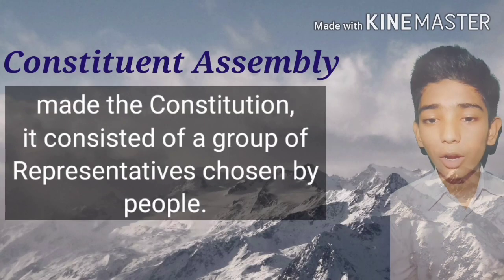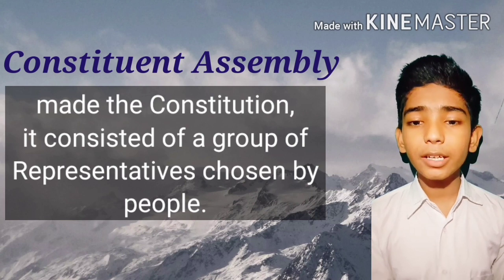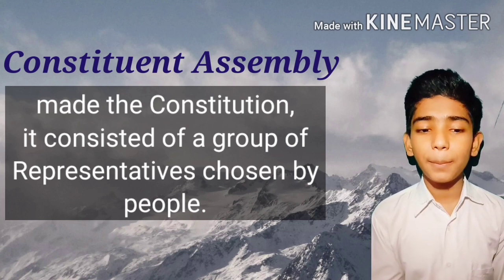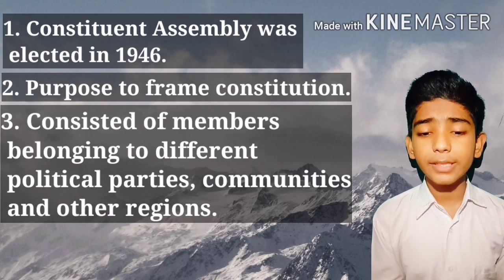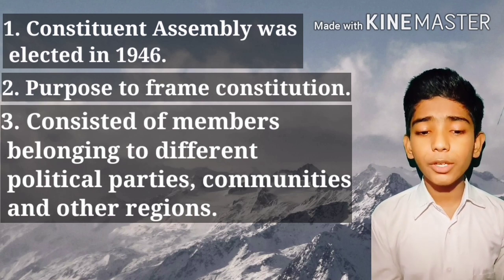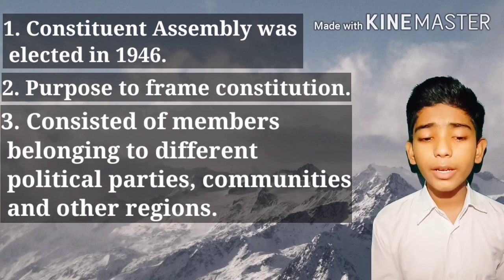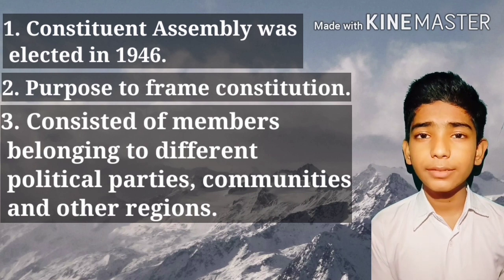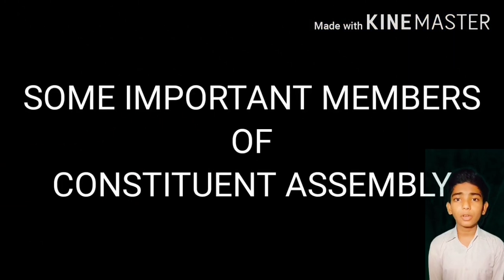Who made the Constitution?